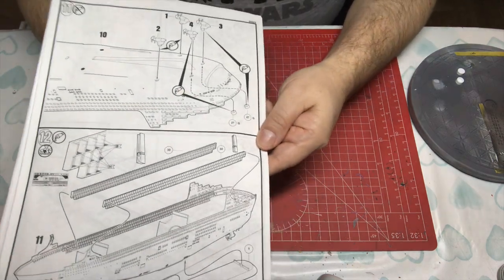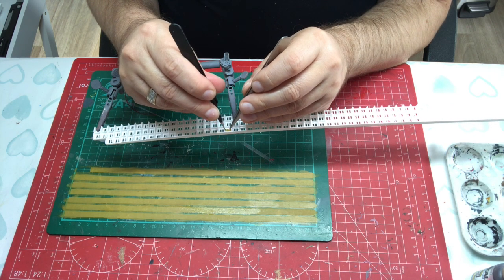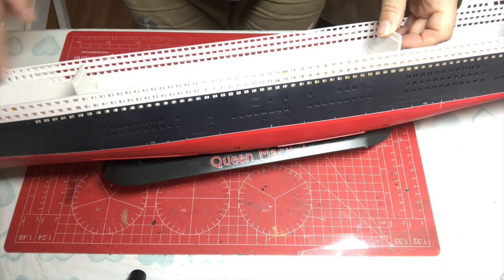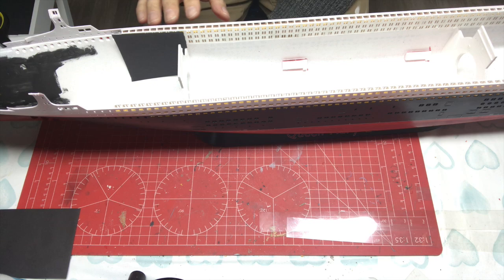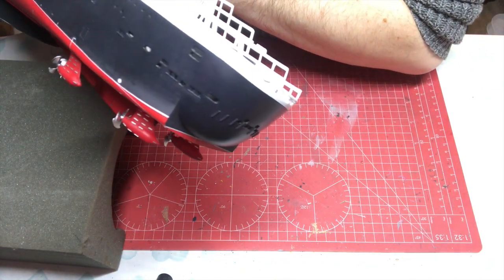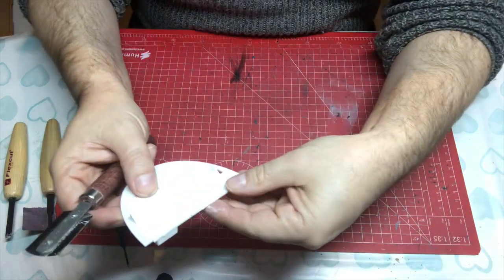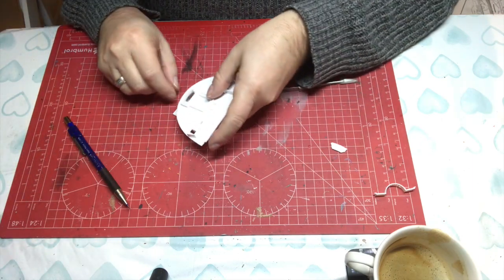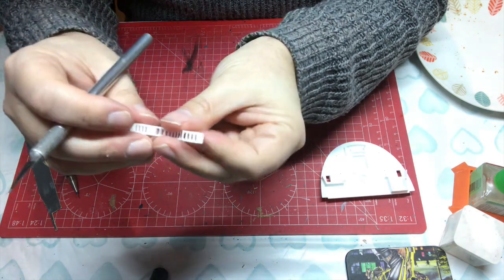1/400 Queen Mary 2 full build Episode 9, Step 11, 12 & 13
In episode 9 we add the engine pods hull rooms and continue working on the stern decks. We learn about the children facilities and how the ship was specifically designed to offer more balcony rooms, from Naval architect and QM2 designer Stephen Payne.